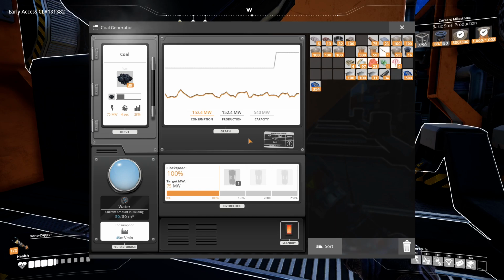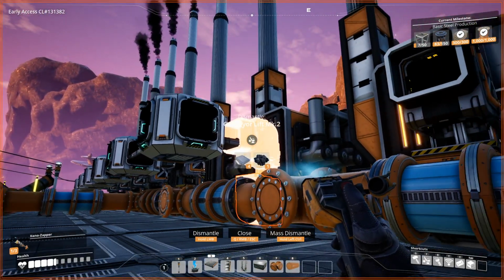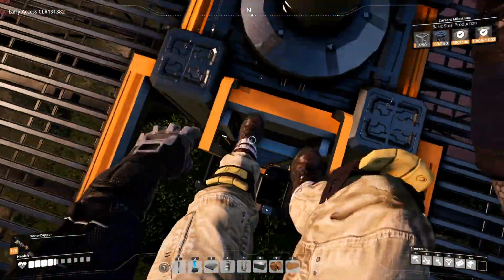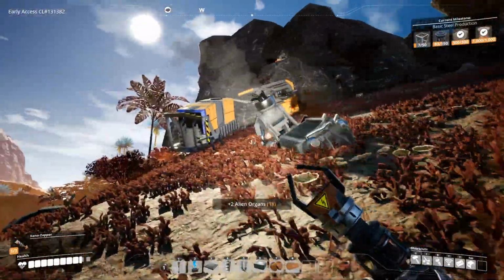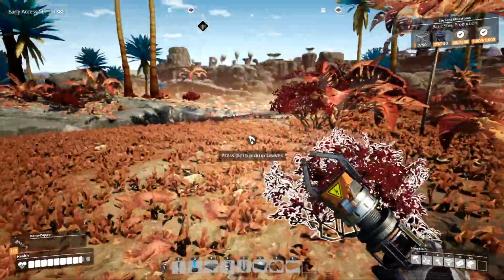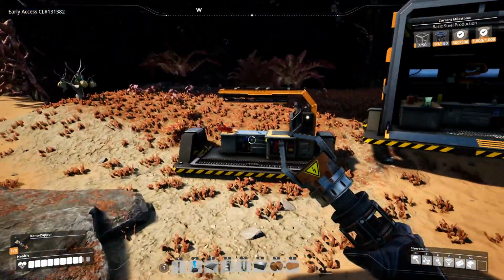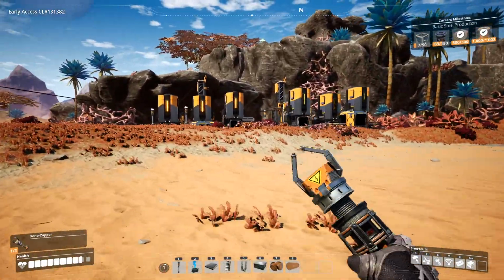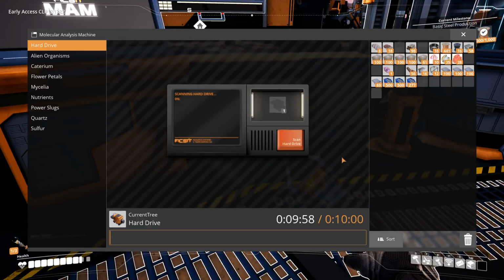Doubling Iron Ingot Production - Let's Play Satisfactory Update 3 Part 13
In part 13 of this let's play of Satisfactory Update 3, after finishing work on my Coal Generators and getting that full 600 MW of power, I head back to my most recent Iron Ore resource nodes I was exploiting and began work on the other two, doubling Iron Ingot production.

Satisfactory is a construction, crafting and automation simulation game created by the Swedish developer Coffee Stain Studios. As an engineer, you are dropped onto an alien planet with a handful of tools and must harvest the planet's natural resources to construct increasingly complex factories. The Early Access gameplay presented in this video is played on Update 3 in the Rocky Desert starting location.